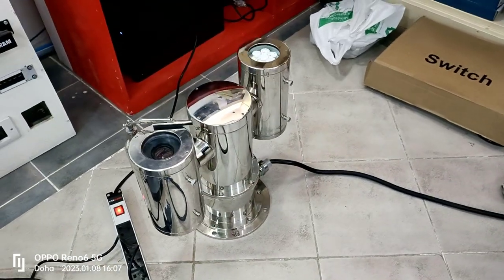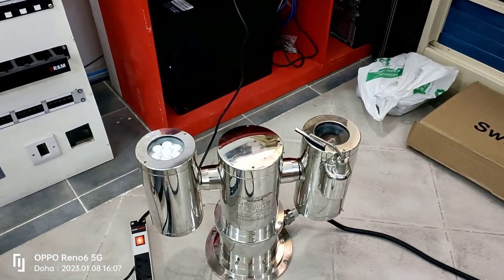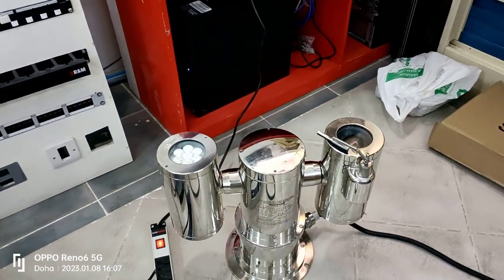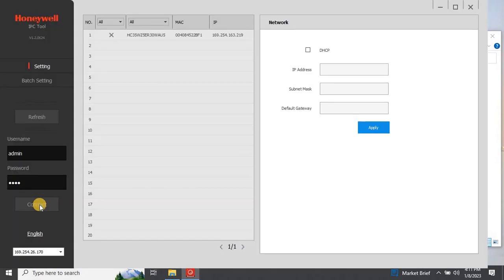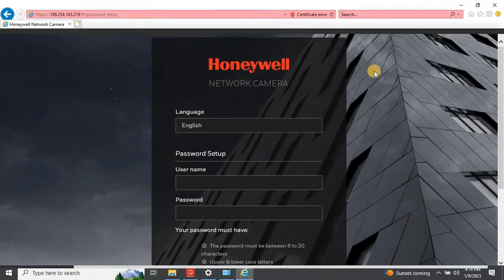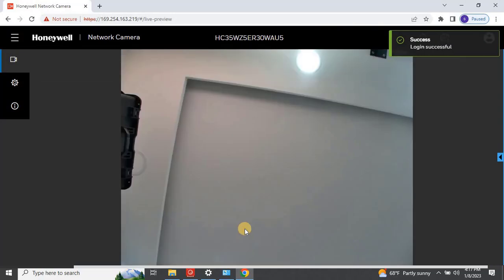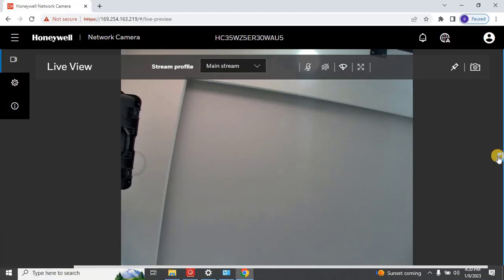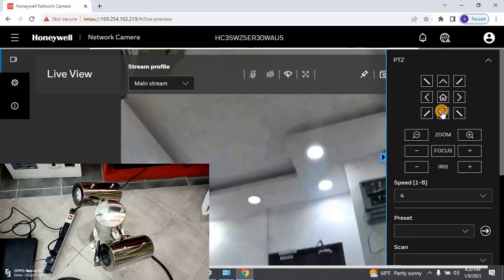EXPLOSION-PROOF PTZ CAMERA CONFIGURATION | HONEYWELL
*EXPLOSION-PROOF CAMERA PTZ*

The equIP® Series explosion-proof IP cameras are designed for use in hazardous environments and feature an ATEX/IECEx-certified 316L stainless steel housing that prevents sparks from escaping and igniting gases or dust in the surrounding air.
The equIP® Series explosion-proof IP cameras are designed for use in hazardous environments and feature an ATEX/IECEx-certified 316L stainless steel housing that prevents sparks from escaping and igniting gases or dust in the surrounding air. The cameras provide extremely crisp video with up to two million effective pixels, 30x optical zoom, true day and night (TDN) vivid color images, and wide dynamic range (WDR) for continuous surveillance in both hazardous-area and safe-area applications.

These cameras can be configured to automatically detect and respond to events such as motion in the scene and/or camera tampering. The automated responses include sending a notification through email, FTP, and/or HTTP and sending a still image of the event through email and/or FTP. Setup can be done through a web client. The equIP® Series explosion-proof IP cameras are ideally suited for oil and gas onshore, offshore, marine, and heavy industrial applications, as well as dusty environments such as those found in the paper and textile industry.

Features & Benefits:

• Ultra low-light performance down to 0.0005 lux B/W

• Multiple, selectable compression formats (H.265, H.264, MJPEG)

• Up to 50/60 fps primary stream; up to 25/30 fps secondary stream; triple stream support

• Built-in analytics including face detection and intrusion tracing

• Global language support for web GUI and online help

• 12/24V DC, 24V AC power input 24V AC power input

• ONVIF® Profile S

• IP66/IP68 weatherproof rating

• Built-in heater and wiper

• Built-in cybersecurity hardware chipset

Certifications:

• ATEX: EN 60079-0; EN 60079-1; EN 60079-31

• IECEx: IEC 60079-0; IEC 60079-1; IEC 60079-31

• Emissions: EN 55032; EN 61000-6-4

• Immunity: EN 50130-4

• Safety: EN 60950-1; EN 60950-22

• RoHS: EN 50581

00:00 Introduction
01:43 IPC TOOL
02:07 FIND THE CAMERA
02:20 CHANGE COMPUTER IP ADDRESS
03:00 LOGIN INTO CAMERA
03:29 CONTROL PTZ